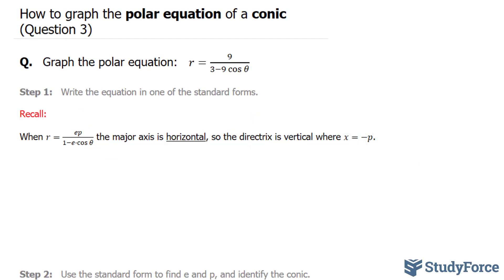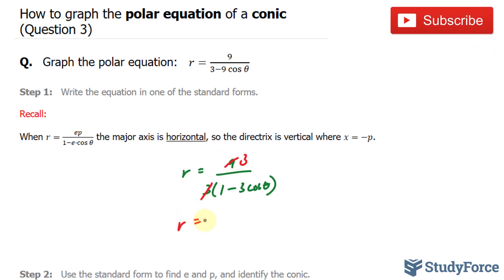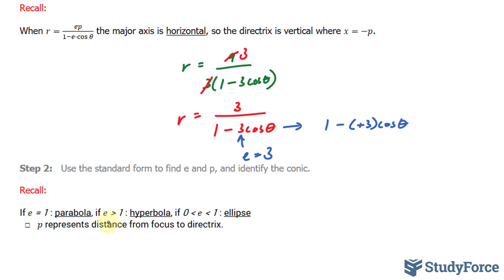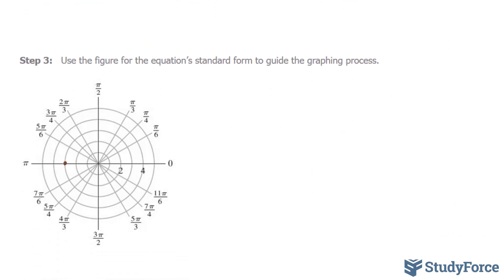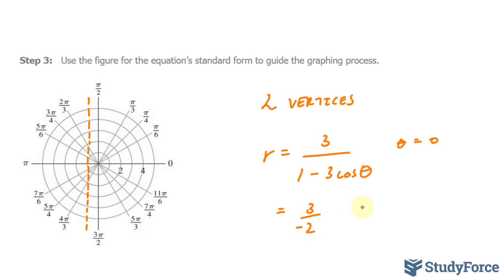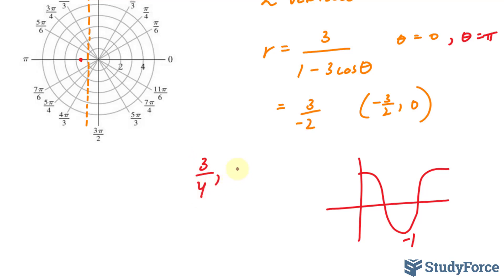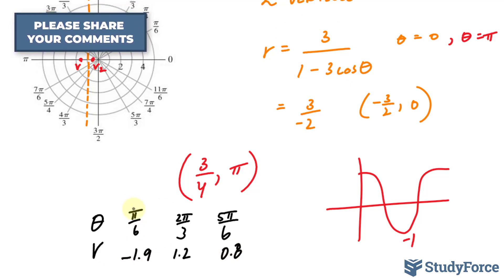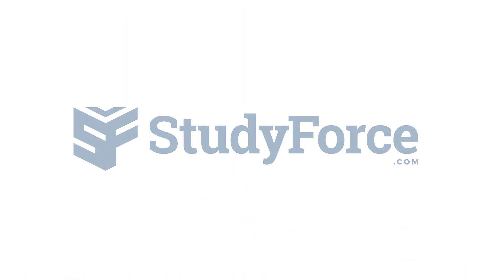📚 How to graph the polar equation of a conic (Hyperbola, Question 3)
Q.   Graph the polar equation:   r=9/(3−9 cos⁡θ )

Step 1:   Write the equation in one of the standard forms.

Recall:

When r=ep/(1−e⋅cos⁡θ )  the major axis is horizontal, so the directrix is vertical where x=−p.

Step 2:   Use the standard form to find e and p, and identify the conic.

Step 3:   Use the figure for the equation’s standard form to guide the graphing process.